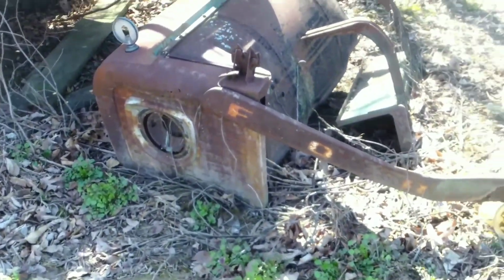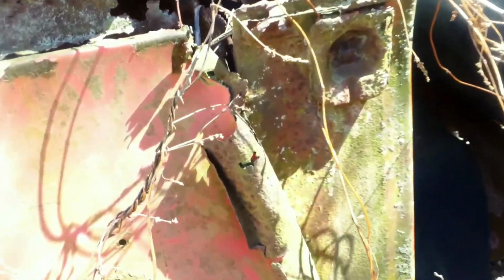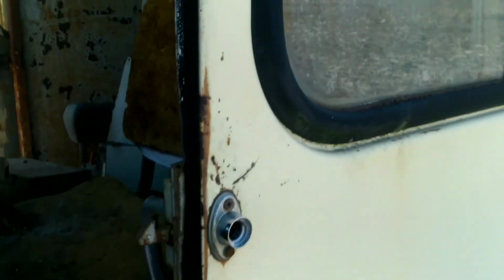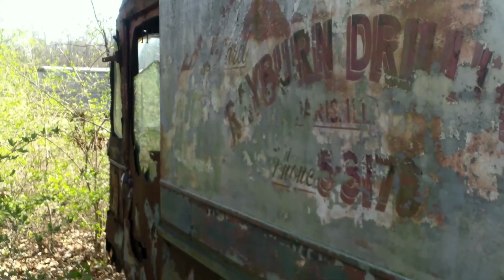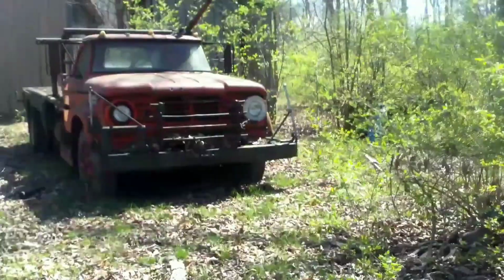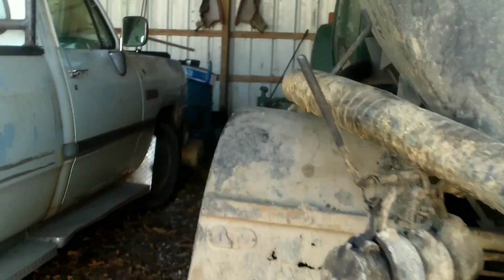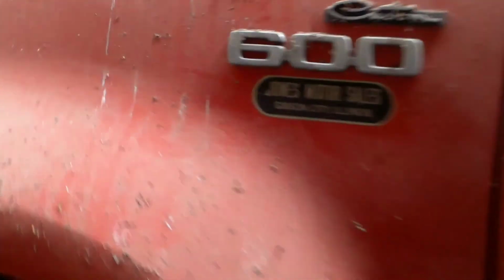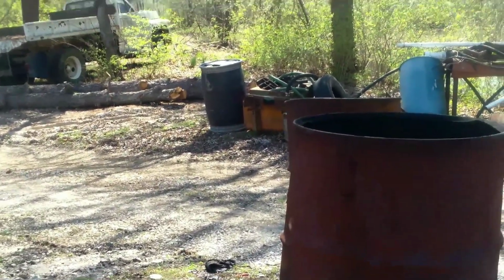Some Of Keith Tohill's Old Trucks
If you would like to see a video of the oil power houses in action, copy these links into your search bar

My buddy Keith Tohill has been in the oil business for many, many years. Over those years, he has acquired lots of trucks. He still uses some of them, but he ones in the back of the property are not used much anymore, accept for the rusty grey International Harvester with the rig on the back(he still uses that one). Enjoy!